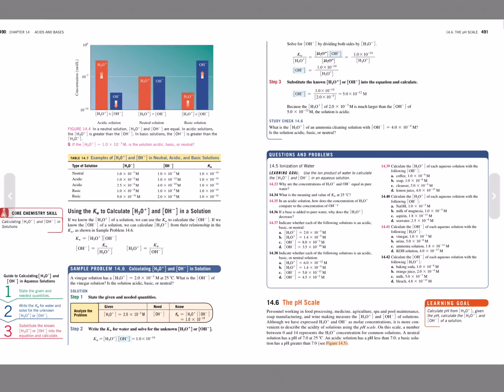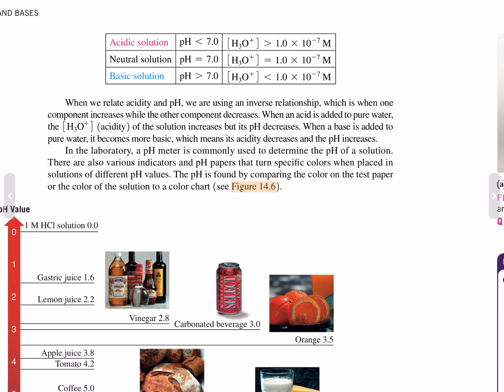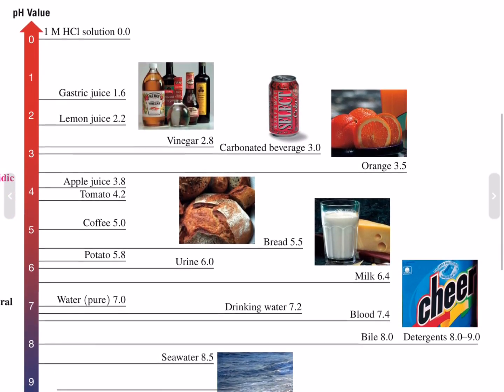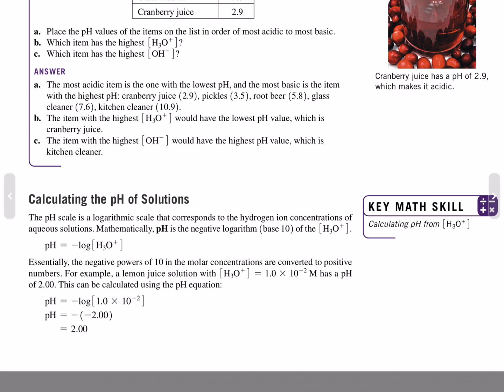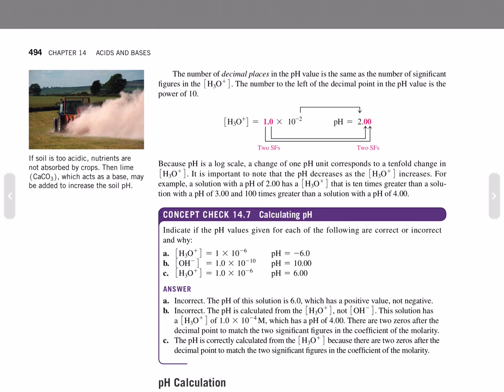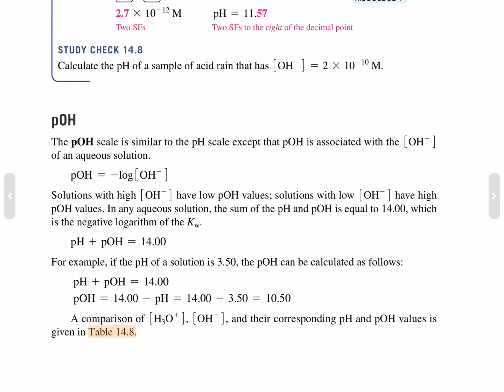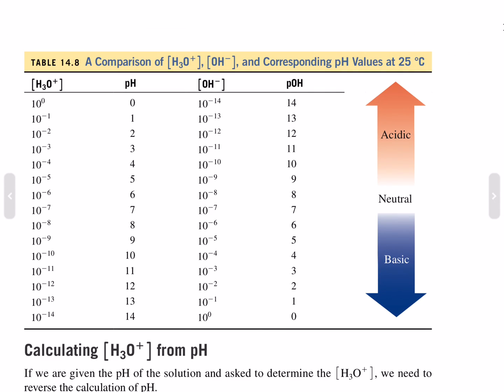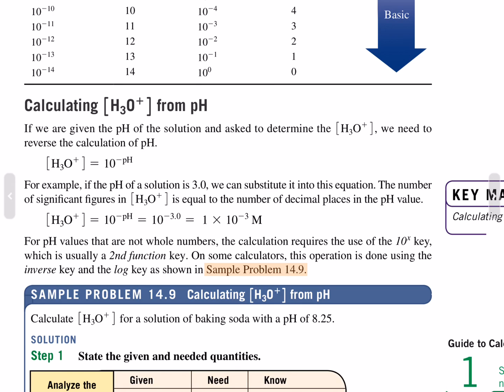14 6 The pH Scale